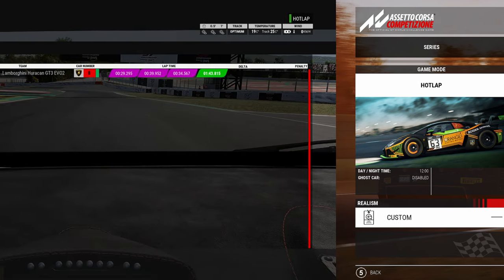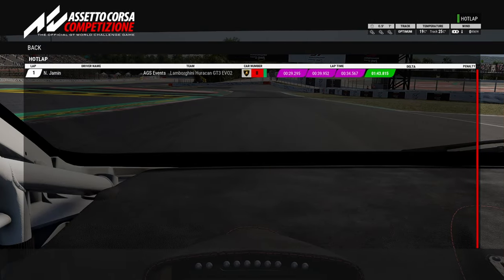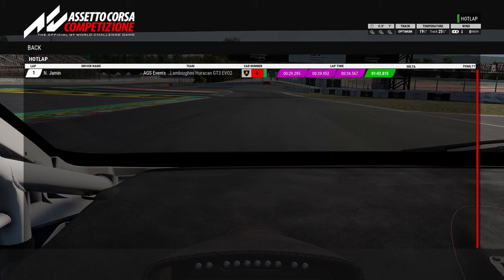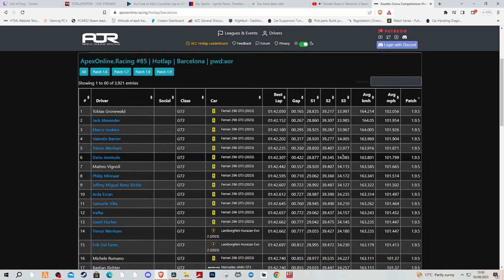DO THIS & Get Faster on ACC